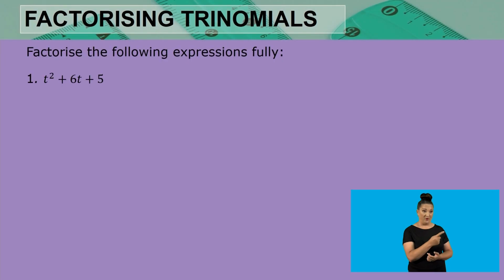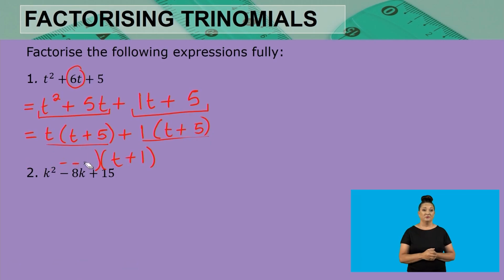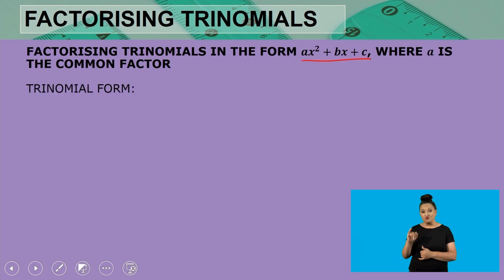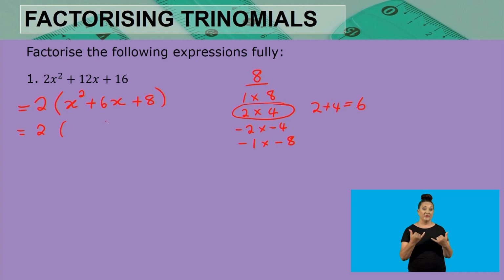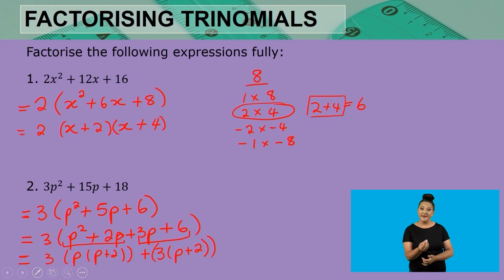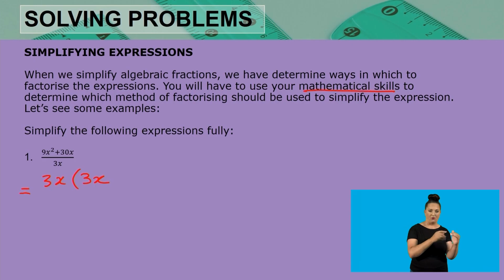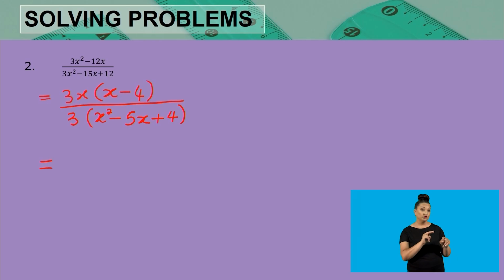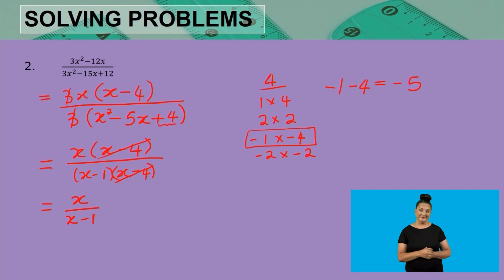Maths Grade 9 Factorising quadratic trinomials Video 1 Seg 3